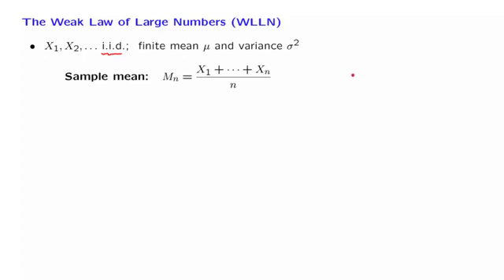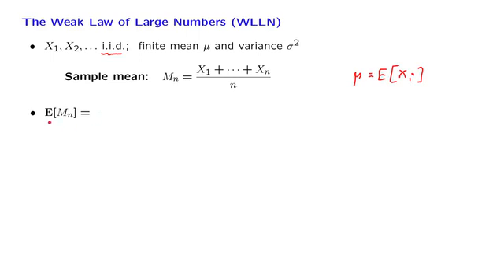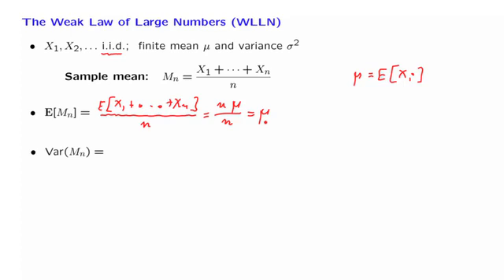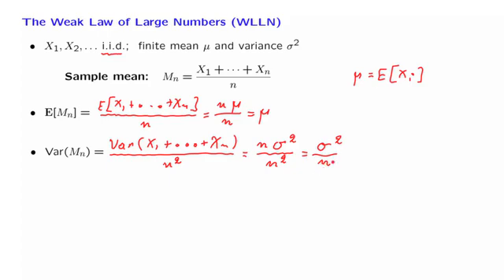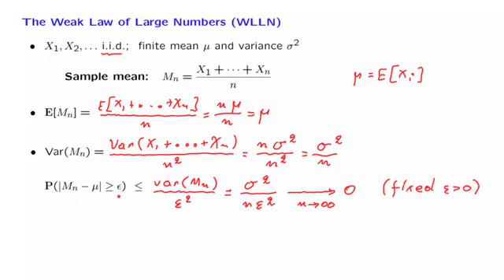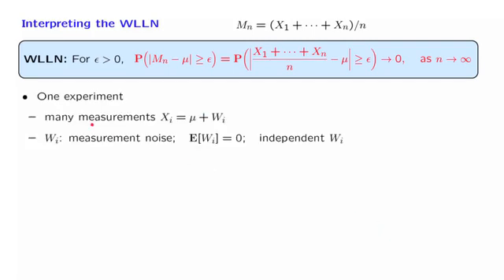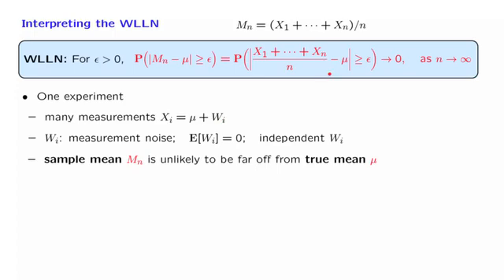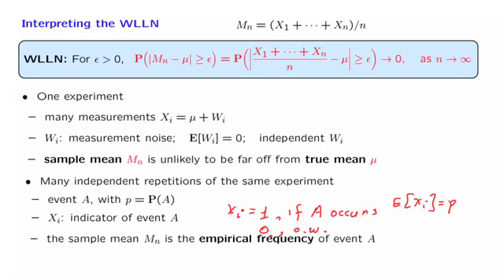Introduction to Probability Course Lesson 164